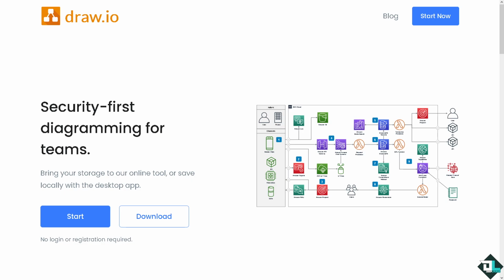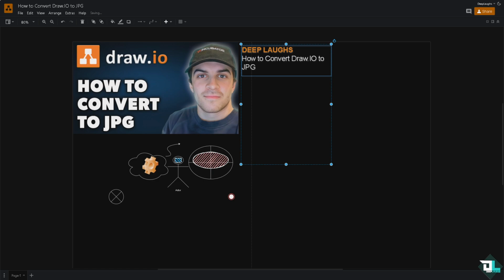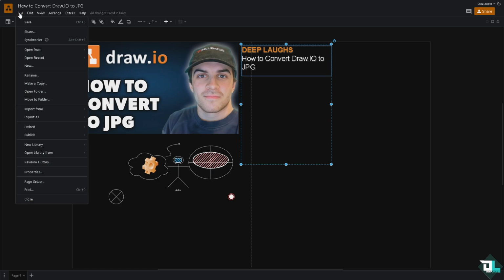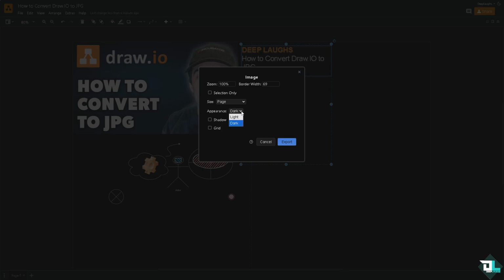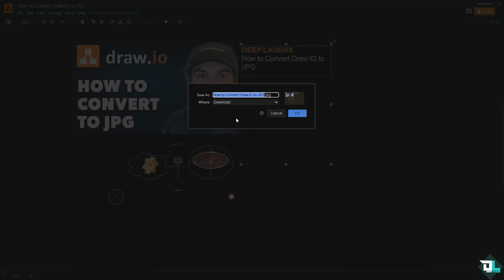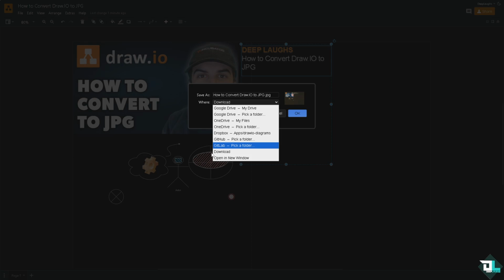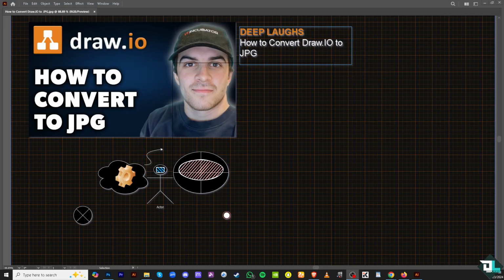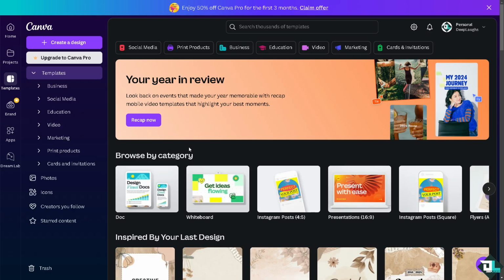How to Convert Draw.io to JPG (Full 2024 Guide)